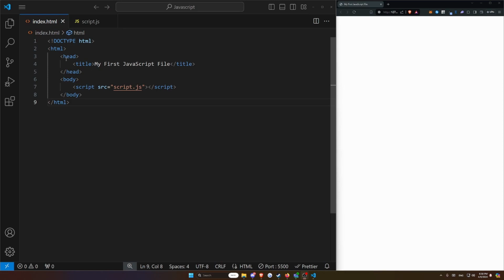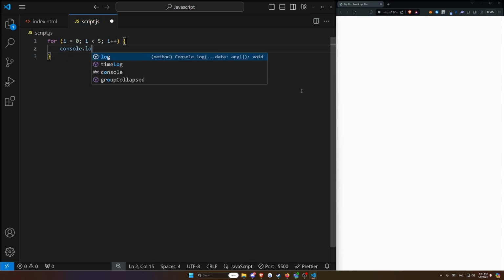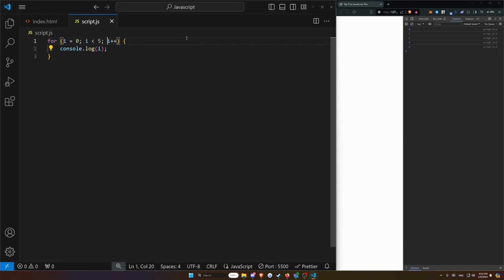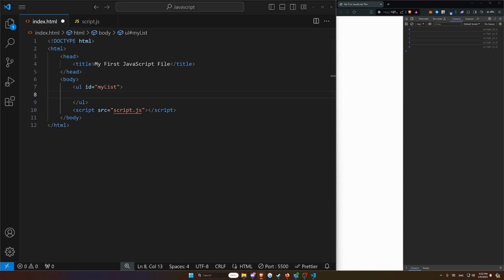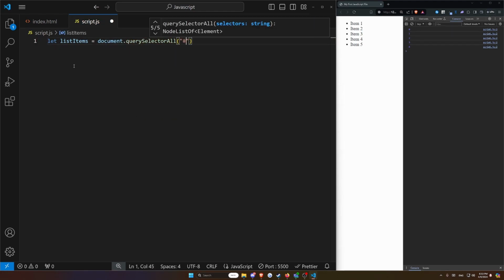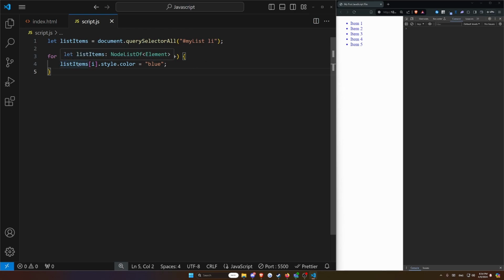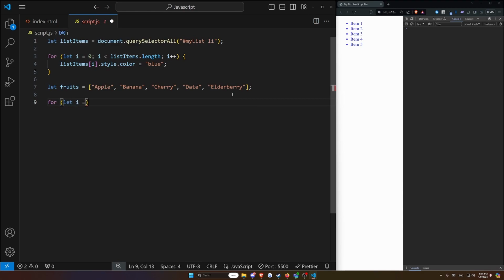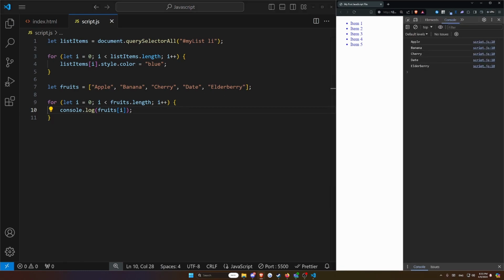JavaScript - Lesson 6: Loops - For Loop